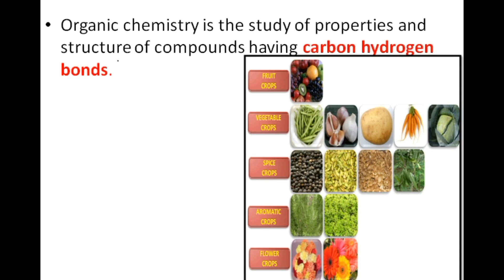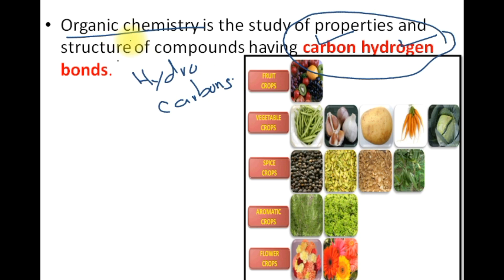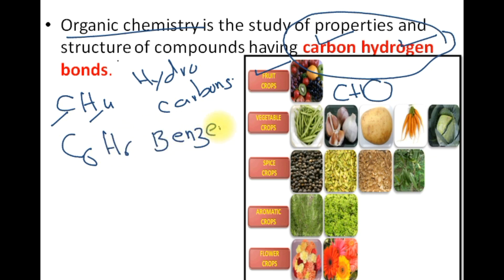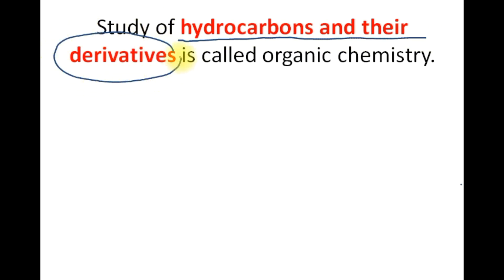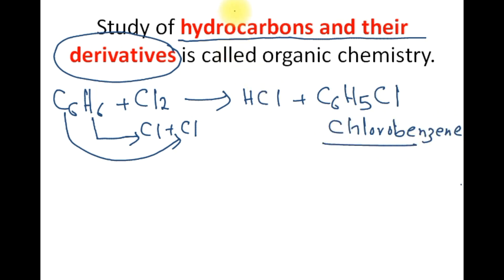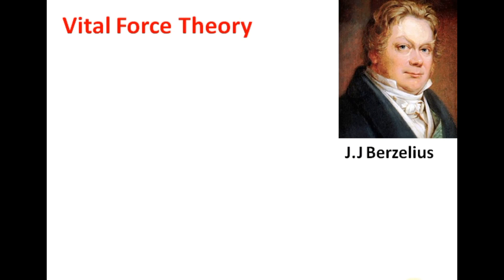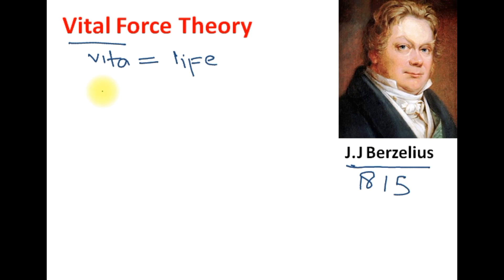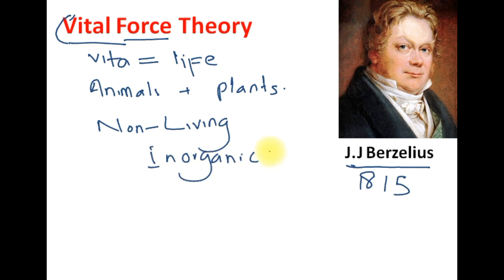Introduction to Organic Chemistry and Vital Force Theory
This lecture defines the basic introduction of organic chemistry and how it was grown up as well as the concept of catenation. Moreover it has described the concept of vital force theory and its downfall.